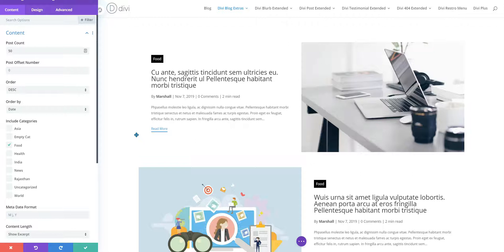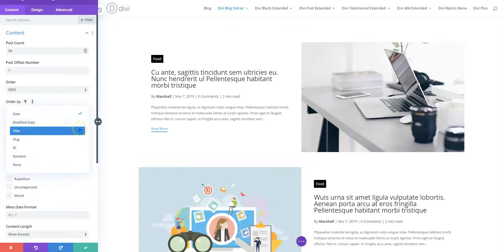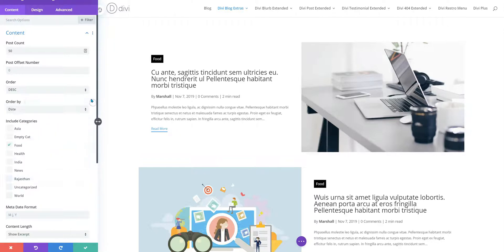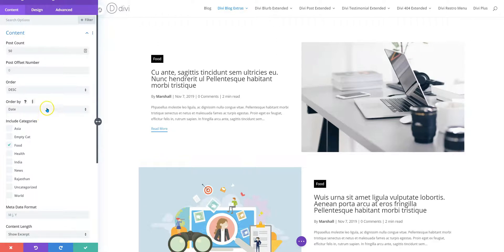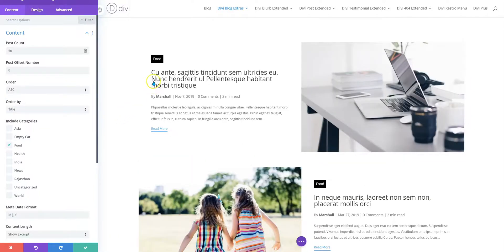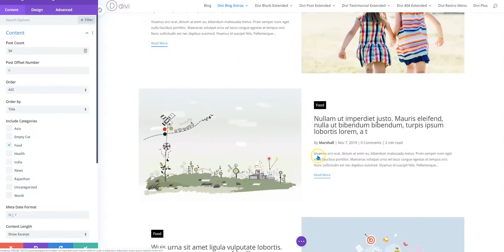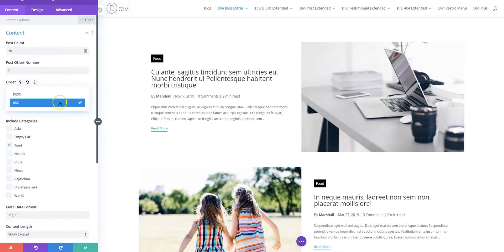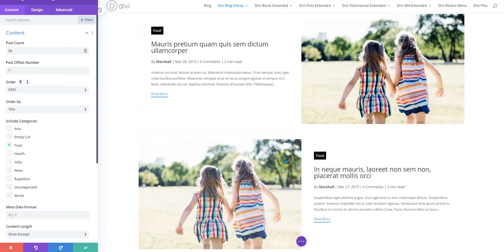Sorting Posts in Divi Blog Extras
How to sort posts in Divi Blog Extras plugin